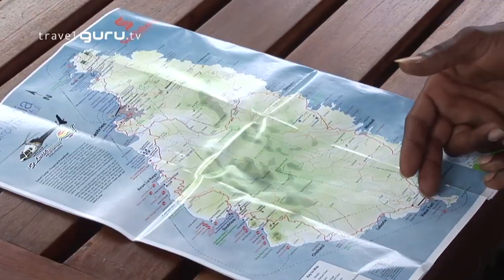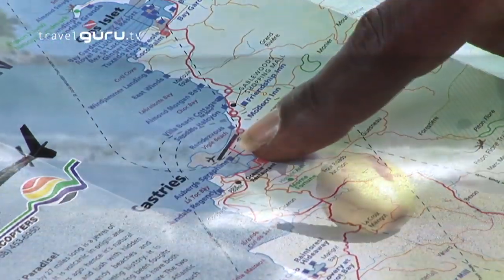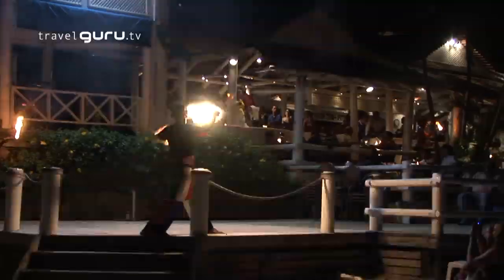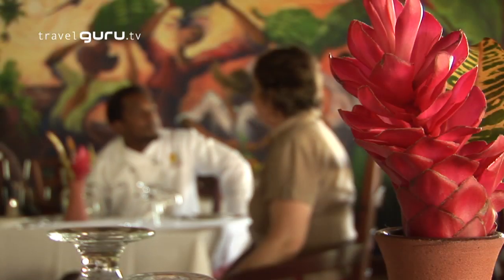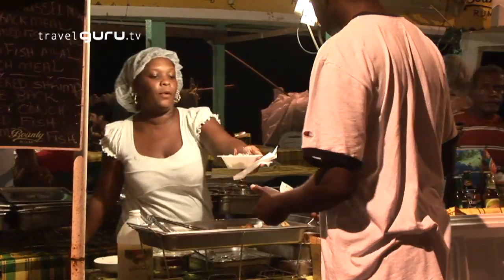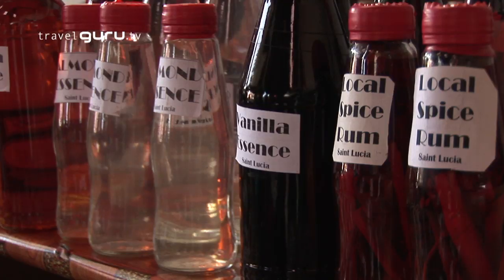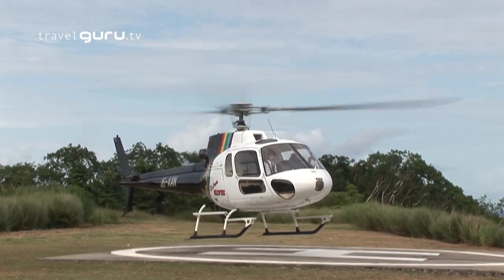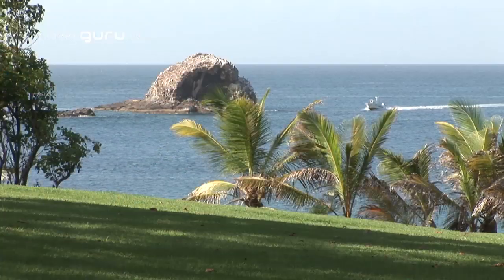St Lucia Island Guide - travelguru.tv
travelguru Catherine Leech reports from the Caribbean island of St Lucia. She gives her tips on what to see and do and where to stay.